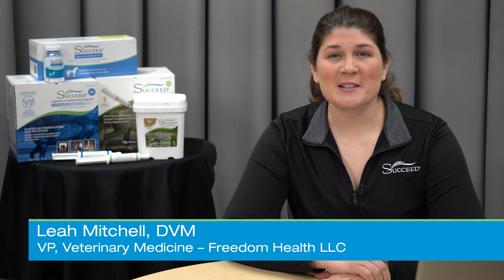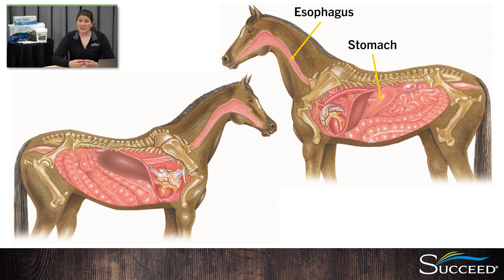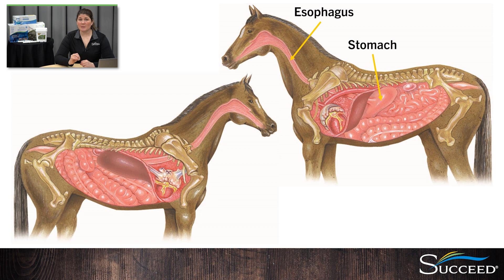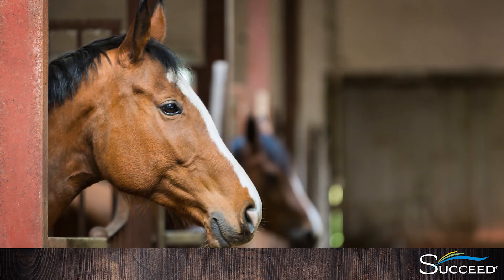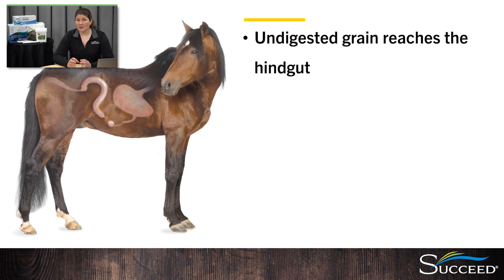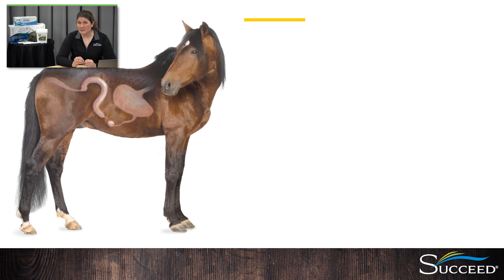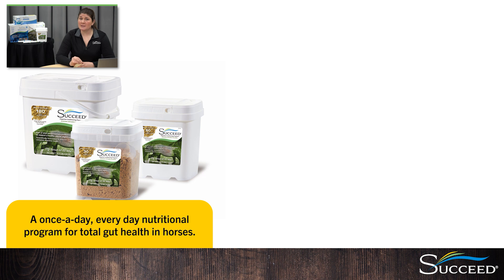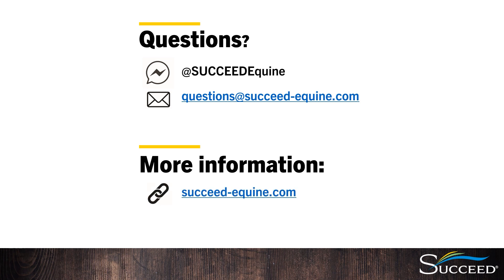Equine Digestion and SUCCEED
Learn how your horse's digestion works in an ideal state, the effects of husbandry and performance stress on the horse's gut, and digestion and how to support optimal digestion in performance horses. SUCCEED gives the gut what it needs for the best condition possible for optimal health and performance.